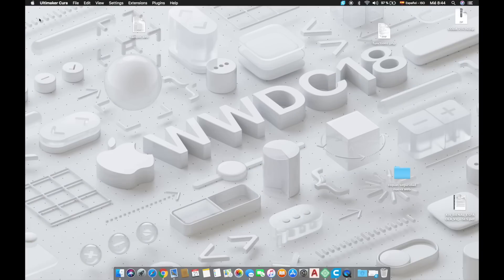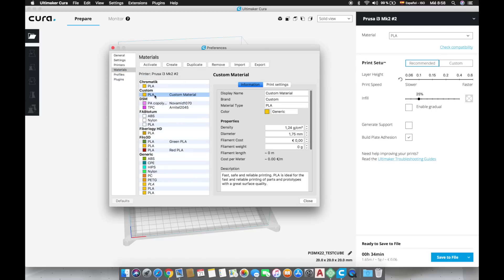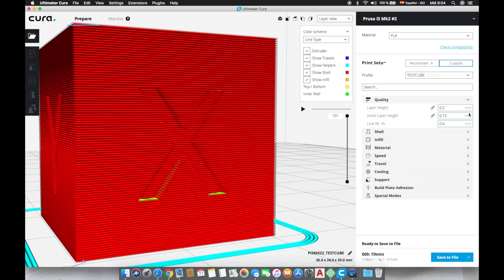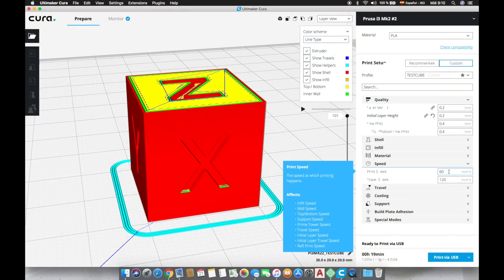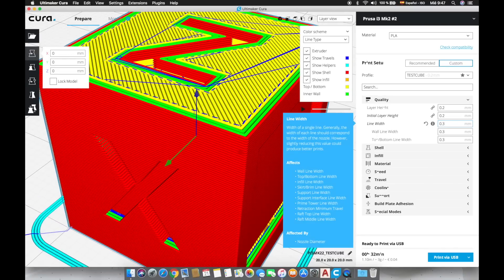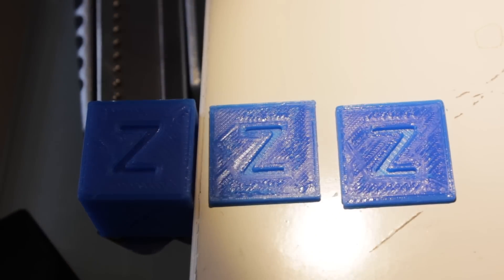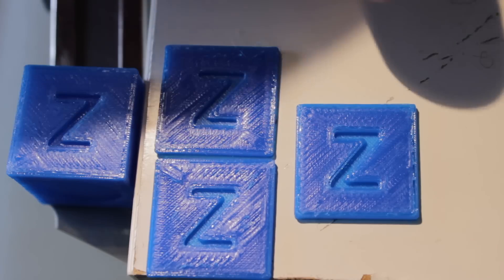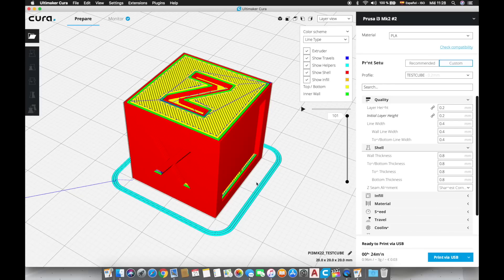Cura advanced settings 2018 - #01 Quality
In this new series we are going to make an in-depth analysis of the CURA CUSTOM SETTINGS, the most advanced part of the software.

In this episode, we are analysing the first tab. Quality. Along the video we will experiment with the layer height, the initial layer height and the line width, including wall line width and top/bottom line width.

Also we had to change some parameters like the print speed and displacement speed, as well as the nozzle and bed temperatures.

This series is going to have 11 episodes, one dedicated for each of the Tabs in the Custom Print Settings menu in Cura 3.2.1. You can find the list of episodes here:

-#01 - Quality
-#02 - Shell
-#03 - Infill
-#04 - Material
-#05 - Speed
-#06 - Travel
-#07 - Cooling
-#08 - Support
-#09 - Build Plate Adhesion
-#10 - Special Modes
-#11 - Experimental

Cura is one of the most common slicer software that are mostly used for 3D Printing. It supports a huge variety of 3d printers such as the BQ Hephestos, Original Prusa i3 MK2, Ultimaker 2, Ultimaker 3, Rostock, etc.

It allows us to print in 3d in three different ways:
The first is by uploading the .gcode files into an SD Card, that we will insert in our 3D Printer. Second, we can connect our 3D Printer to our computer via USB, and control it directly from our Cura software, and finally, there is an option to control some 3D Printers at the same time remotely, via internet.

Ultimaker Cura in the version 3.2.1, or the most recent version depending when you watch this video, is available both for Mac OS and Windows operating systems.

You can also watch our guides to download different very powerful 3d modelling software for free:

M4730X - Architects3DP